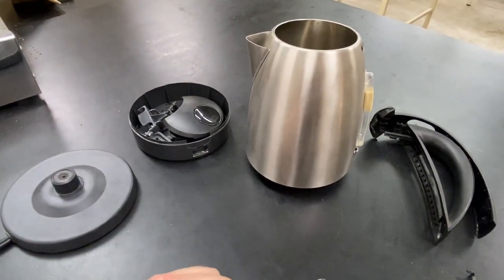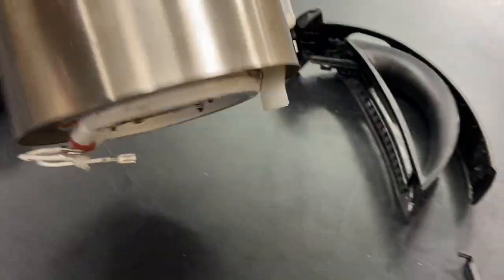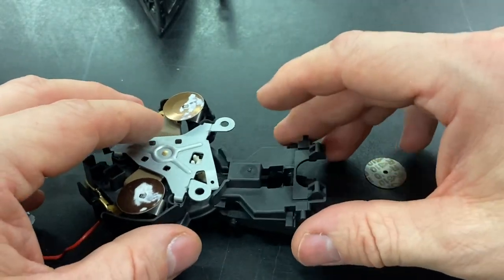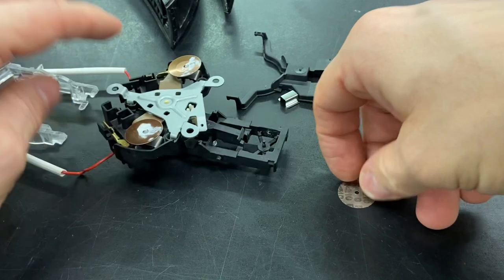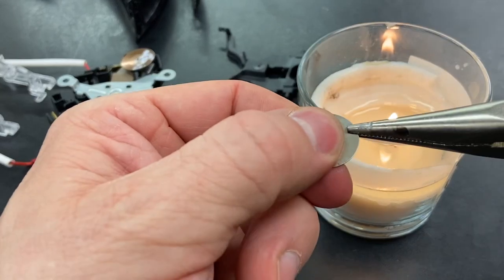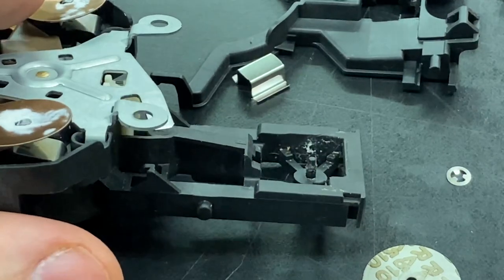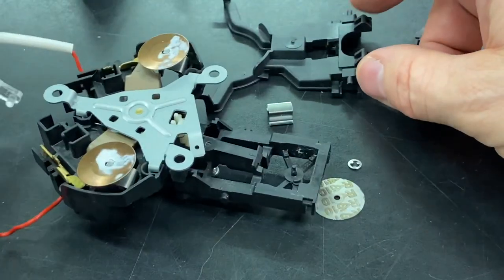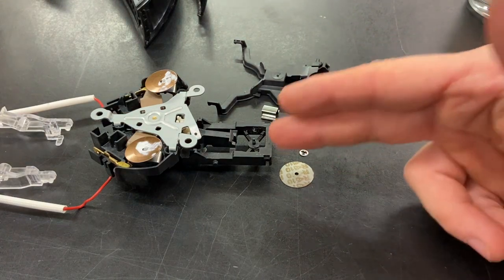Kettle switch fix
It used to not switch off. Operation explained.